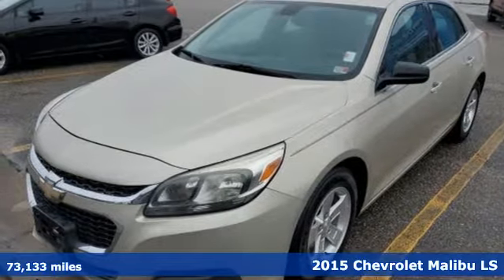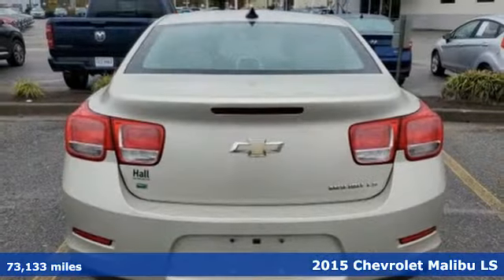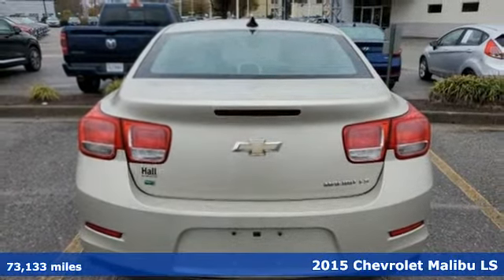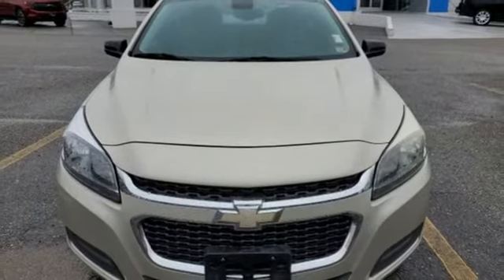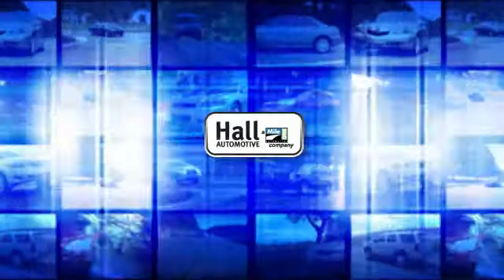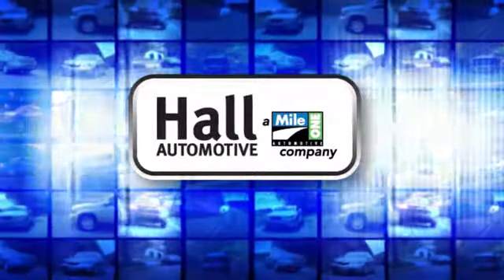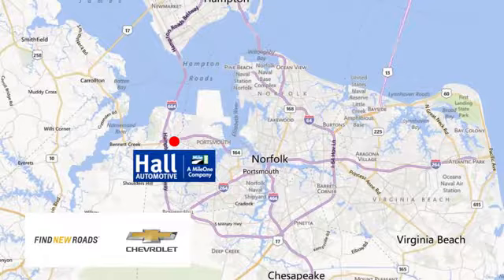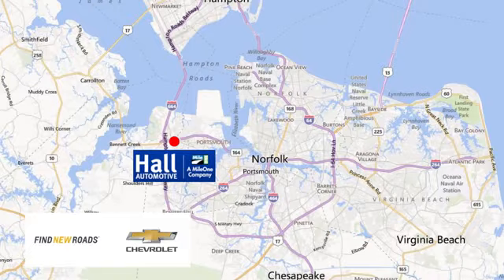Used 2015 Chevrolet Malibu Chevy Dealers in and near Norfolk VA Chesapeake Suffolk, VA 14215005A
Year: 2015
Make: Chevrolet
Model: Malibu
Trim: LS
Engine: ECOTEC 2.5L I4 DGI DOHC VVT
Transmission: 6-Speed Automatic Electronic with Overdrive
Color: Beige
Interior: jet black titanium
Mileage: 73133
Stock #: 14215005A
VIN: 1G11B5SL8FF116354
New Price! 2015 Chevrolet Malibu LS 1LS Clean CARFAX. ECOTEC 2.5L I4 DGI DOHC VVT Champagne Silver Metallic 25/36 City/Highway MPG We are currently offering Vehicle Purchase Home Delivery by appointment. FWD 6-Speed Automatic Electronic with Overdrive CARFAX One-Owner. Odometer is 9378 miles below market average! 25/36 City/Highway MPGbrAwards:br * JD Power Initial Quality Study * JD Power Initial Quality Study, JD Power Dependability Study * 2015 IIHS Top Safety Pickbr*Every Internet Price includes current applicable dealer discounts. Your additional costs are sales tax, tag and title fees for the state in which the vehicle will be registered, any dealer-installed options (if applicable) and a $699 dealer processing fee (Virginia, North Carolina). Prices are subject to change, and prior sales are excluded. While every reasonable effort is made to ensure the accuracy of this information, we are not responsible for any errors or omissions contained on these pages. Please verify any information in question with the dealer.

Address:
3412 Western Branch Blvd